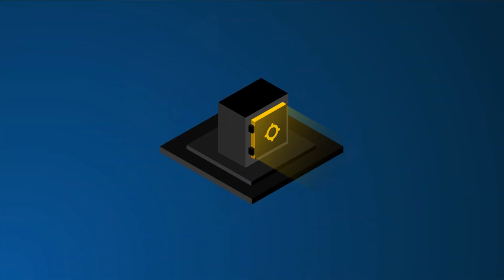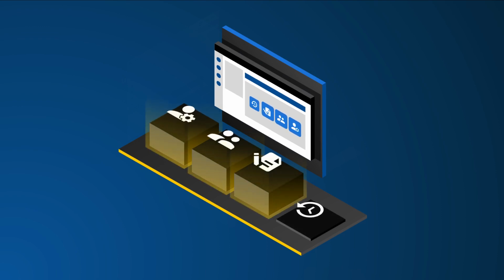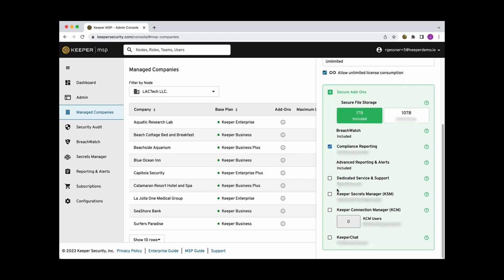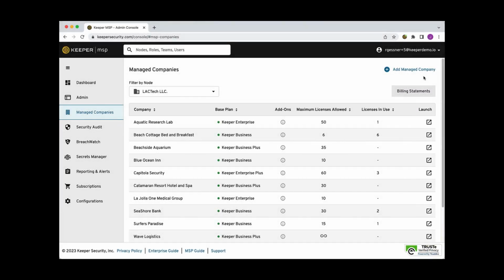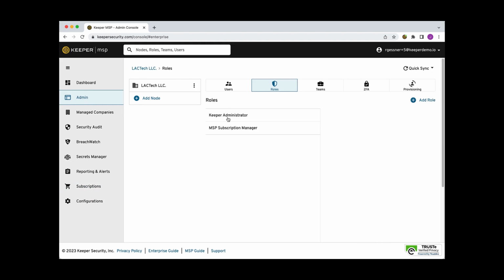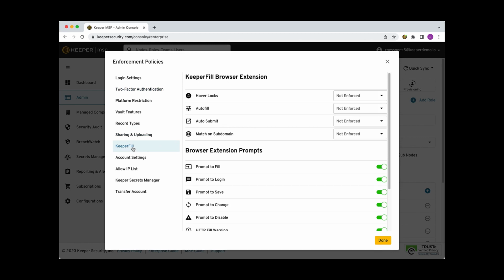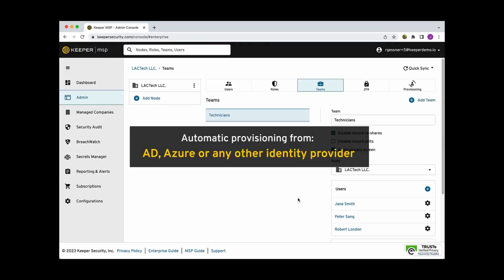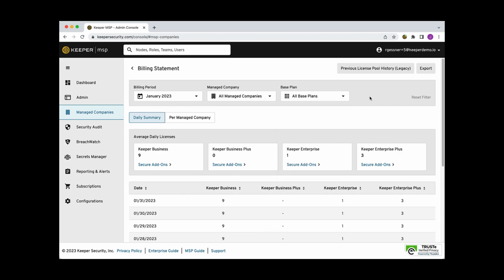KeeperMSP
KeeperMSP is the most secure, cybersecurity and password management platform for preventing password-related data breaches and cyberthreats. Designed exclusively for Managed Service Providers, KeeperMSP provides a powerful, easy-to-use platform to protect you and your customers’ passwords and sensitive data in secure, encrypted vaults.

Web Vault
Keeper’s Web Vault is where each provisioned user will securely store and access their passwords, credentials, files and any private data.

You and your customers have the choice of using the Keeper Web Vault, the KeeperFill Browser Extension, Keeper’s Desktop App for Windows, Mac, and Linux, or our mobile app for iOS and Android. They work together and they also can work independently.

Admin Console
As an MSP, you can provision users, manage teams, set policies and monitor usage for all of your customers from a central Admin Console.

Base Plans & Secure Add-Ons
To add a Managed Company, simply choose a Base Plan and select any Secure Add-Ons you would like to add.

Keeper offers multiple base plans to suit a variety of managed company types. "Business" plans are intended for smaller businesses who do not need advanced provisioning capabilities. "Enterprise" plans have advanced provisioning capabilities, including: Active Directory, Single Sign On (SSO), Azure AD and SCIM.

Keeper's Secure Add-Ons provide comprehensive visibility, security and control, all within one unified platform - with zero-trust and zero-knowledge security. MSPs can add or remove Secure Add-Ons at any time for internal use or for their Managed Companies without having to contact Keeper.

Here you can view all of your Managed Companies. Click the launch button to open a company's Admin Console where you can act as their administrator, invite users, and perform any other administrative functions on their behalf.

Roles
Users can be managed through the use of Roles and Teams. Enforcement policies control how users access their vault and what features that they can use.

You'll notice the default "Keeper Administrator" and "MSP Subscription Manager" roles. The MSP Subscription Manager has access to the “Subscriptions” tab and main function is to manage billing for the MSP.

Enforcement Policies
Role-Based Enforcement Policies allow you to define policies based on a user's job responsibility as well as provide delegated administrative functions. MSPs can utilize this built-in functionality to strengthen their customers’ requirements for industry compliance with HIPAA, DPA, FINRA, GDPR and more.

Enforcement policies offer a wide-range of control features including: user login settings, two-factor authentication, sharing and uploading, KeeperFill settings and many more.

Account Transfer
Account Transfer allows a Keeper Administrator to transfer records and data from one user to another, if for example, an employee leaves the company or the employee is terminated.

Teams
Teams can be created to enable secure, granular and controlled sharing of credentials, secrets and vaults among groups of users within a managed company. An administrator can create teams from the Admin Console or they can be auto-provisioned from AD, Azure or any other identity provider.

Security Audit Overview
The Security Audit feature provides a high-level view of password strength and reused passwords across Managed Companies as well as individual users.

Billing & Invoicing
Keeper maintains visibility on average daily license use for all Managed Companies under Billing Statements. You can filter by billing period, managed company and base plan.

KeeperMSP’s billing model allows MSPs and their managed companies the flexibility to allocate Keeper licenses to their users and pay for those licenses at the end of the month. While other MSP solutions in the market bill upfront before licenses are allocated to users, Keeper is designed to scale with your MSP business as you add individual managed companies and users.

Integrations
Lastly, streamline your operations with integration tools for you and your customers. Regardless of the technology stack your customers choose, Keeper offers a wide variety of integrations.